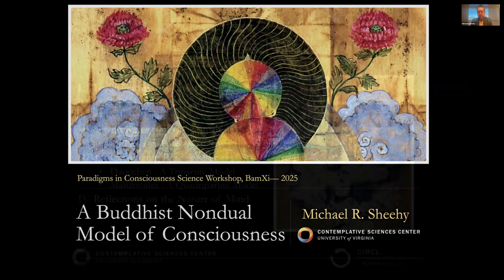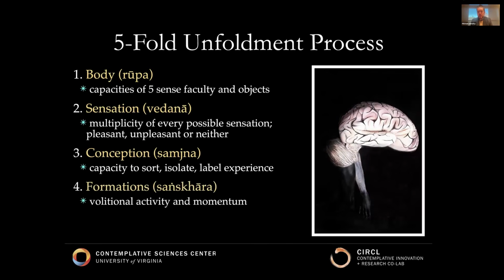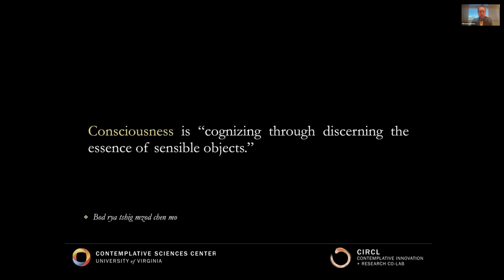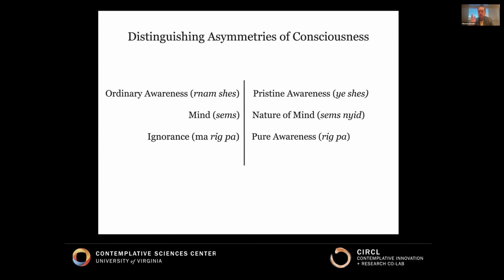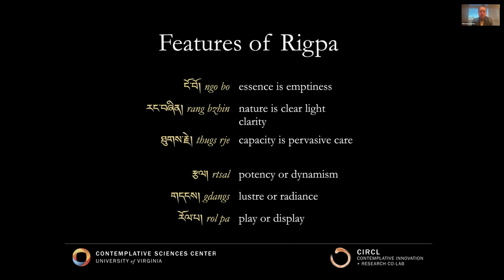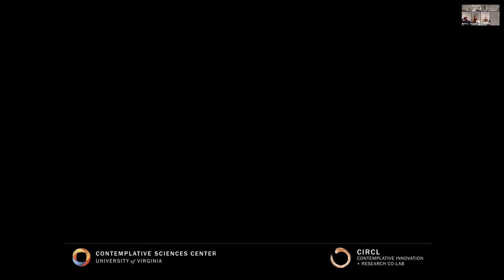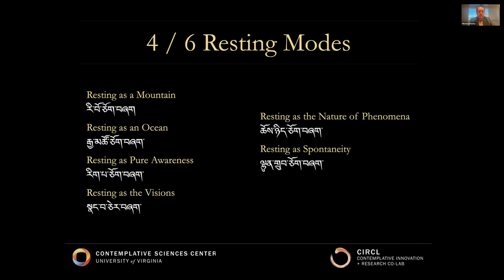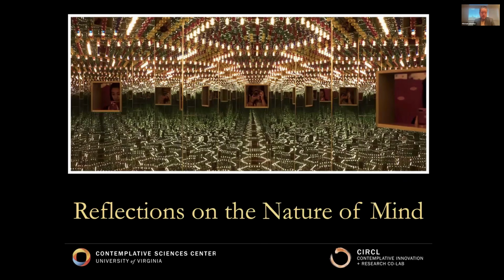Michael Sheehy: A Buddhist Nondual Model of Consciousness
This talk is part of the Paradigms in Consciousness Science Workshop of the Bamberg Mathematical Consciousness Science Initiative (BAMΞ)

Abstract: There is a discernible underlying structure to human experience that reifies subject-object intentionality, moment to moment. Such an architectonic gesture of consciousness arguably shapes lived experience in indelible ways. Tibetan Buddhist philosophical and contemplative traditions understand that this dualistic arc is not a natural structure, and moreover, can be dismantled, dissolved, and disentangled via meditative technique. To engender further research at the boundaries of consciousness science, and existing subject-object presuppositions, this talk will present a descriptive and phenomenological nondual model according to the Tibetan Buddhist Dzogchen understanding of consciousness and its transformations.